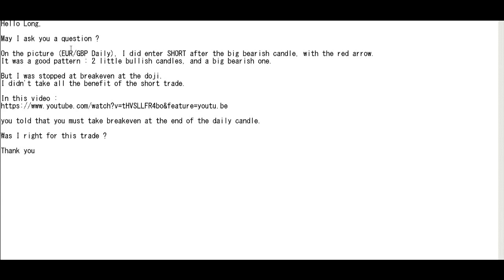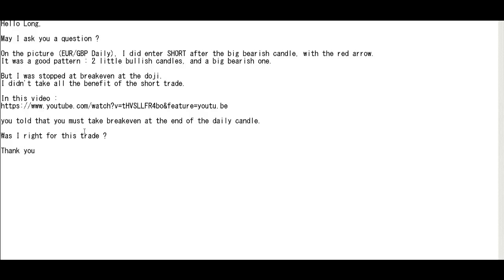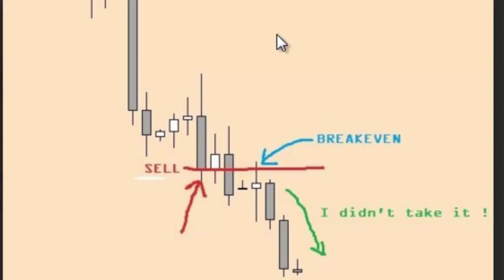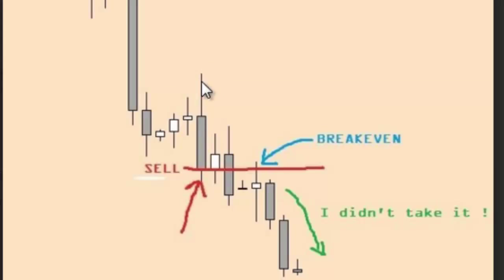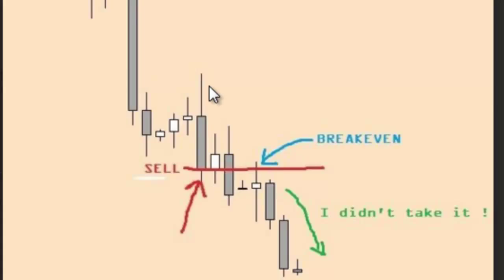close under entry bar then move stop loss